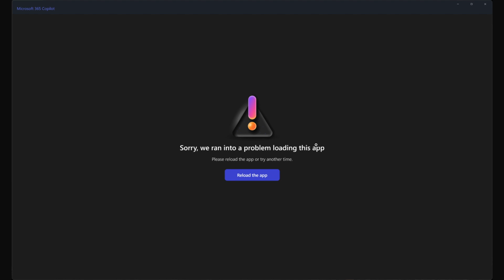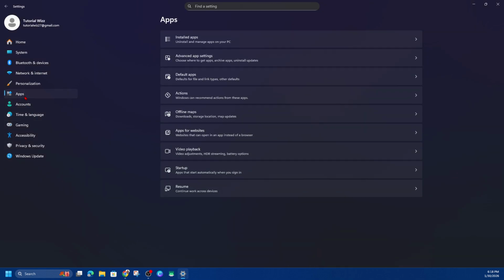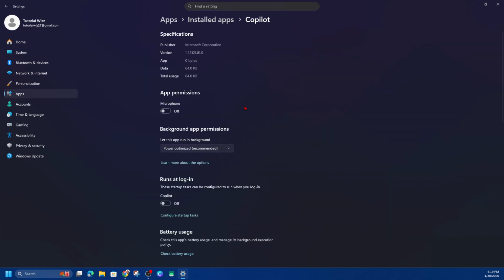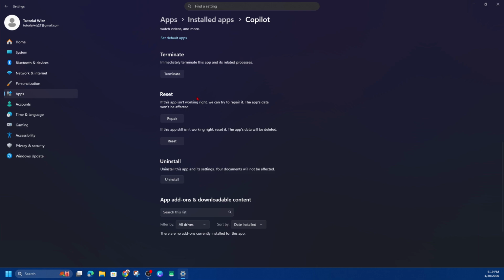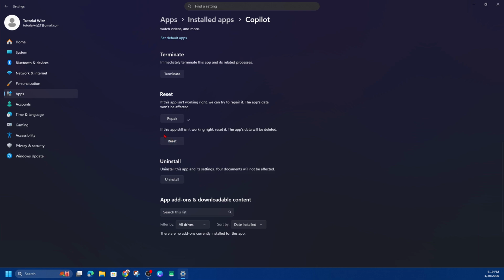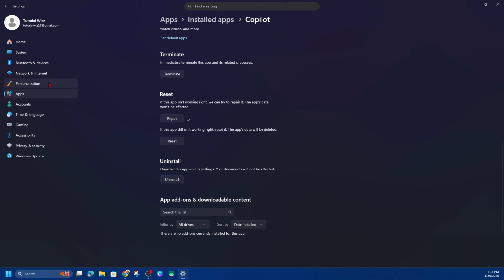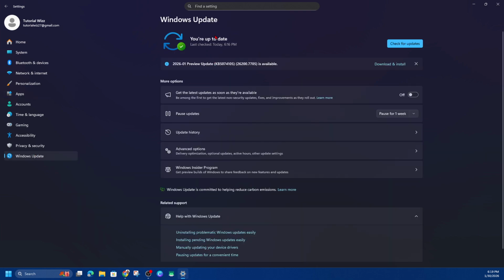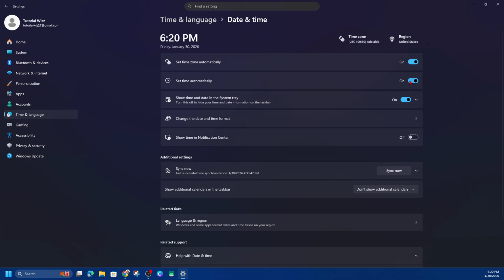How To Fix Copilot Not Working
Learn how to fix your copilot system when it's not working in this detailed step-by-step tutorial. This video is designed to help you troubleshoot common issues with your copilot system, providing practical solutions and easy-to-follow instructions. Whether it's a software glitch, hardware malfunction or user error, we'll guide you through the process of getting your copilot system back up and running. No more frustration or wasted time; with this tutorial, you'll have your copilot working smoothly in no time.